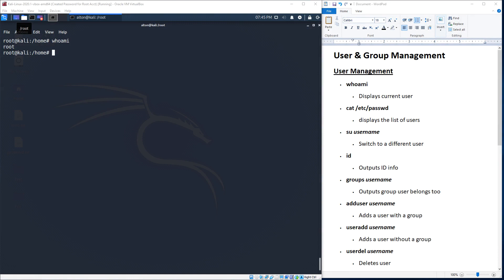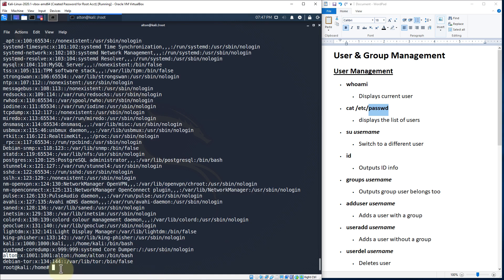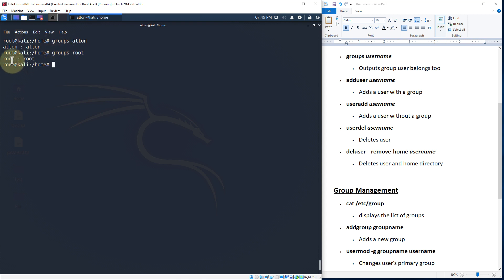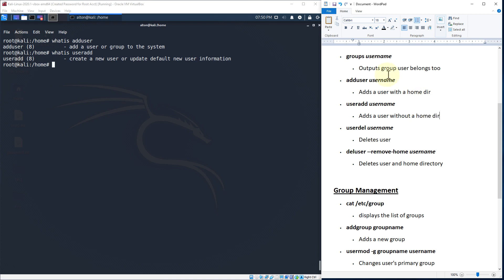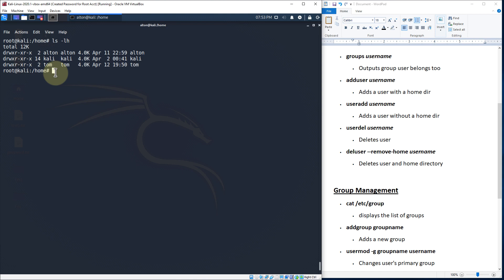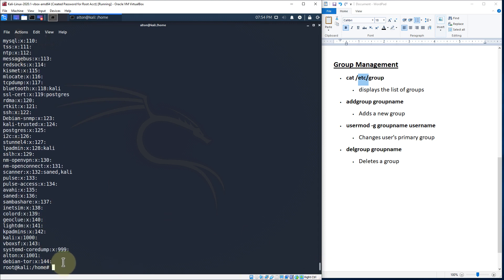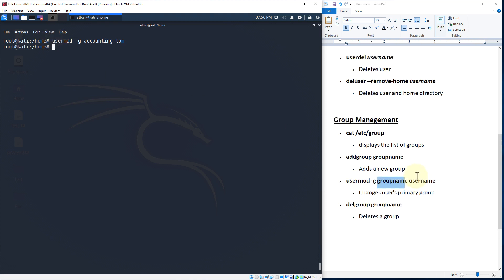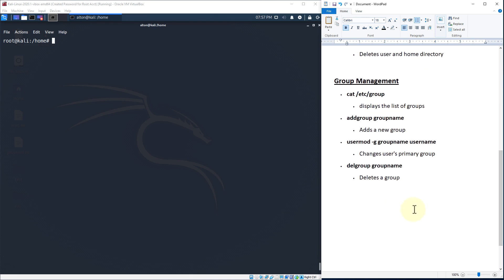Linux User And Group Management | Linux Fundamentals for Ethical Hacking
Take My Free 2.5 Hours Create Your Own VirtualBox Windows Server Lab from Scratch Course:

In today's video, we're continuing our Linux Fundamentals for Ethical Hacking Series with our eighth video, discussing basic Linux user and group management shell commands, such as whoami, id, groups, adduser, useradd, userdel, deluser, addgroup, usermod, and delgroup.